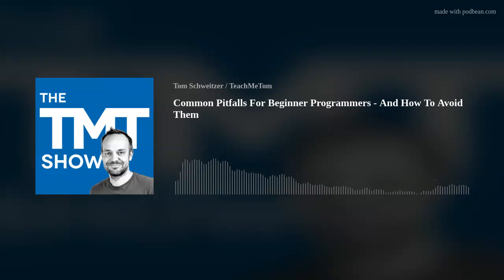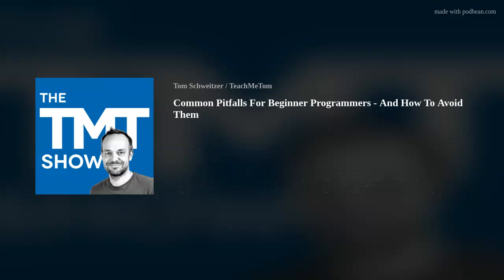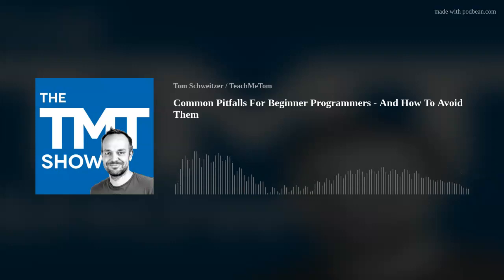Common Pitfalls For Beginner Programmers - And How To Avoid Them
As a beginner programmer, it can be easy to fall into certain traps that can make your coding journey more difficult.